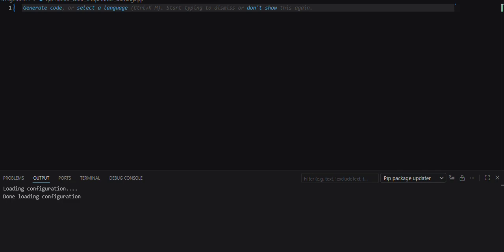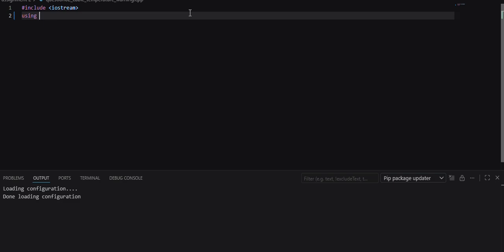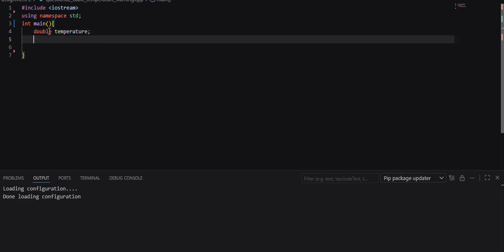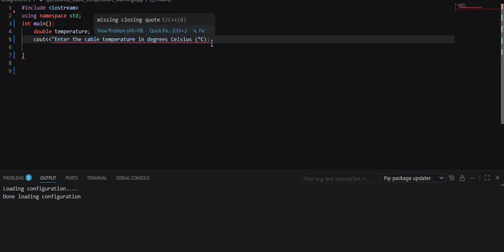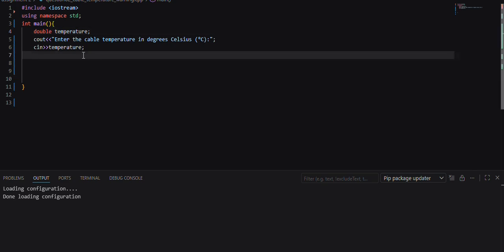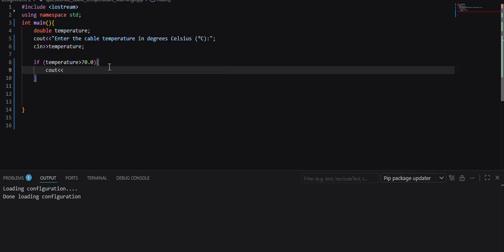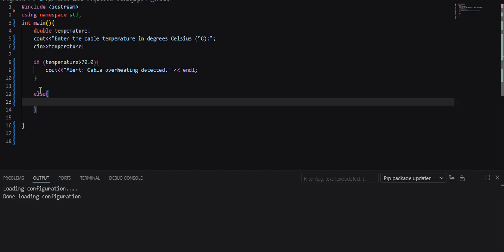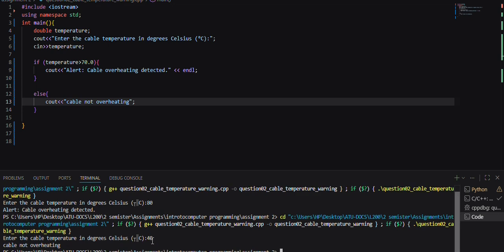​C++ Beginner Tutorial: Building a Cable Temperature Warning System 💻